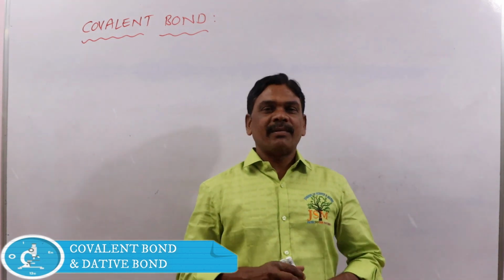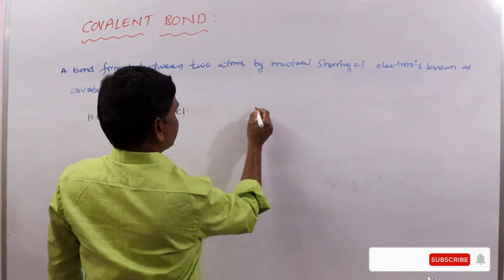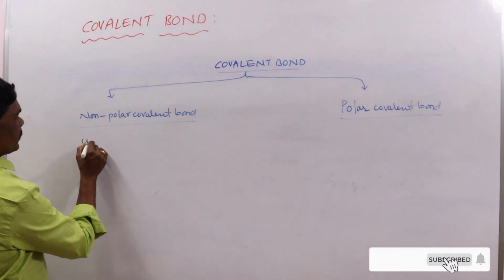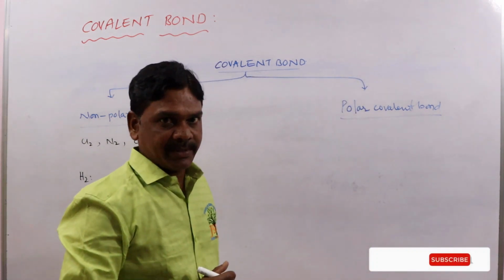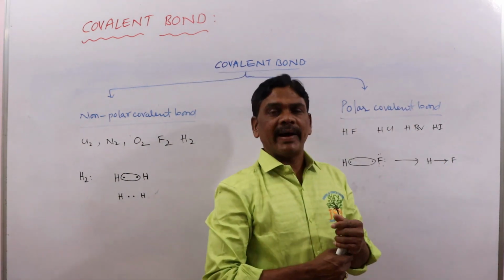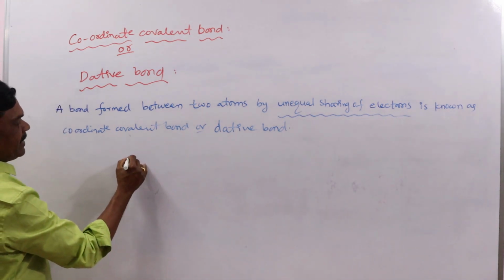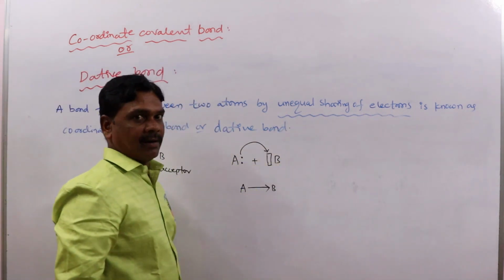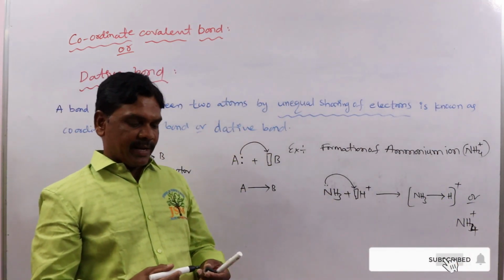Covalent Bond and Dative Bond(Chemical Bonding-2)